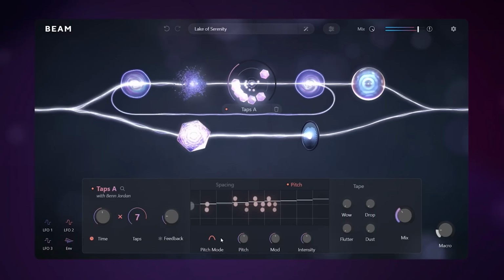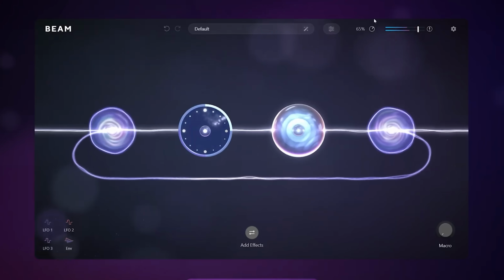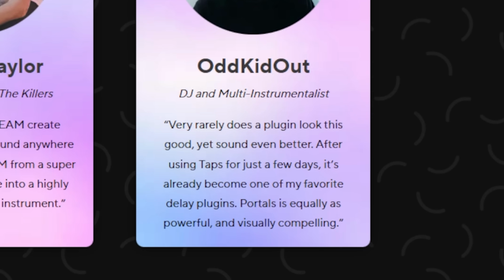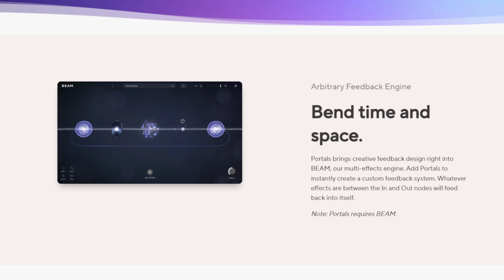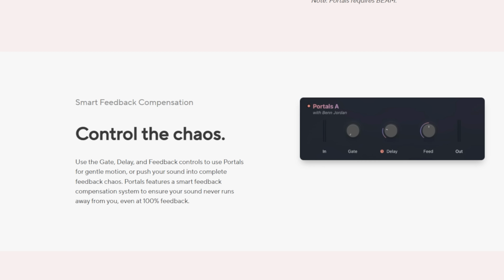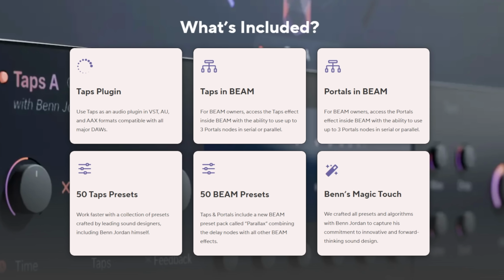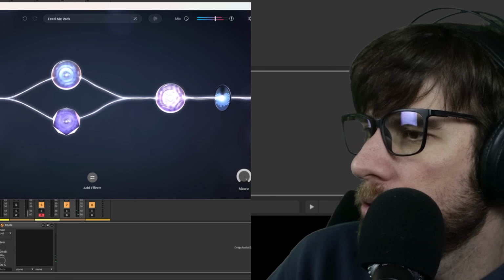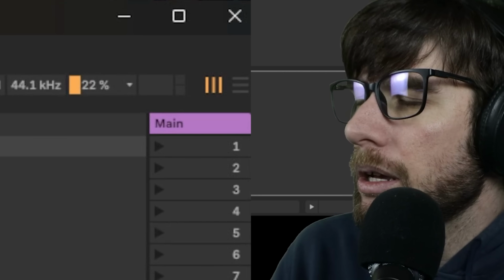Plugin Police - Taps & Portals (Benn Jordan's New Plugin...)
SOCIAL MEDIAS
👉🏼2nd channel -   @WeaverBeats2lol